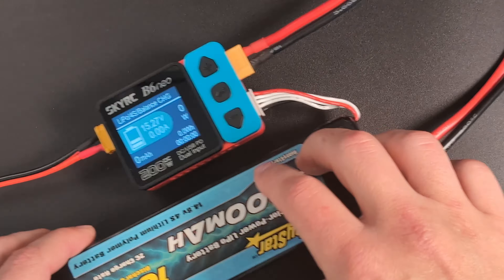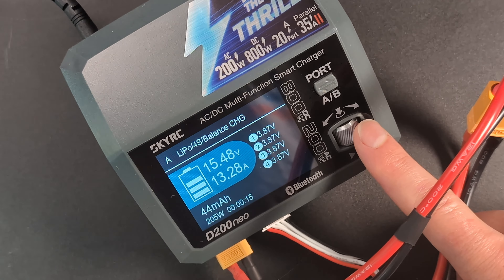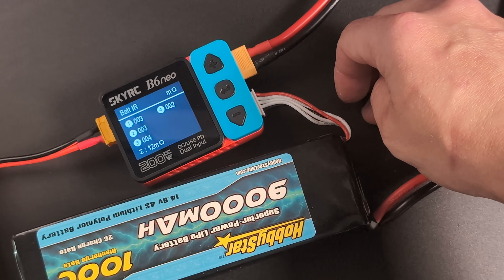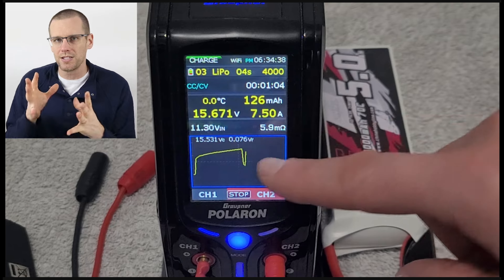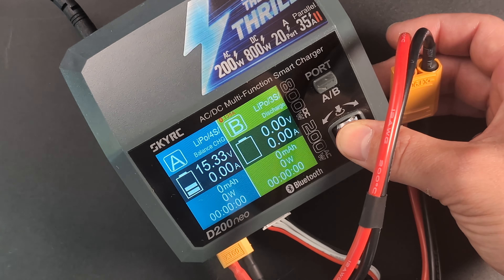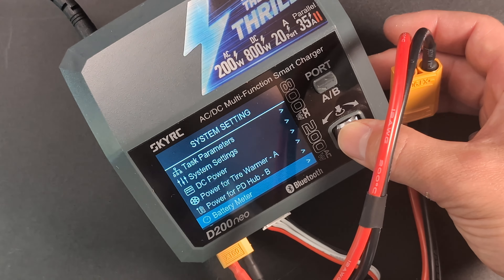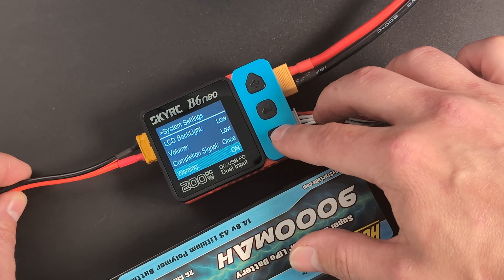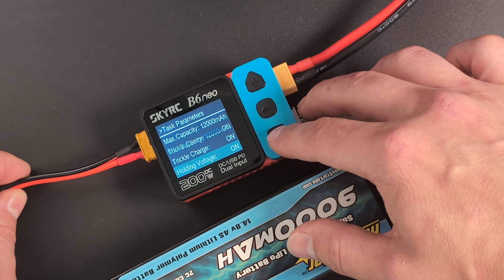Pro features you wished SKYRC chargers had.. that they actually have.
In this quick video we show how to check the internal resistance of each cell in your battery using SkyRC D200/B6/B6AC Neo chargers. We'll reveal a hidden menu with additional features and settings, including the handy Battery Check function. Learn about the Hold Voltage feature that keeps your batteries topped up after charging. Perfect for RC enthusiasts using D200, B6, or B6AC Neo chargers who want to unlock their device's full potential. Discover these pro-level features you didn't know your charger had!

SKYRC B6 Neo 200W DC Smart Charger With DC/PD Dual Input